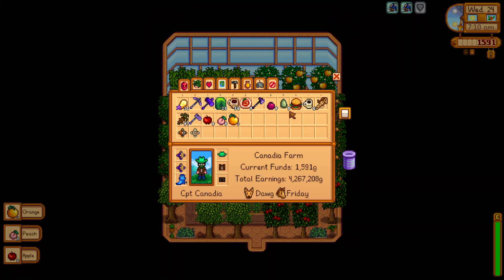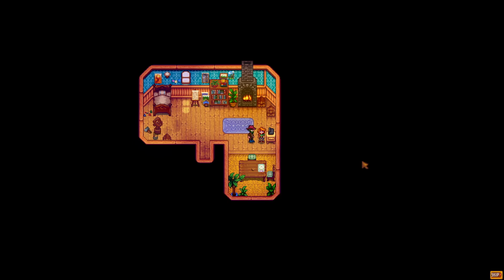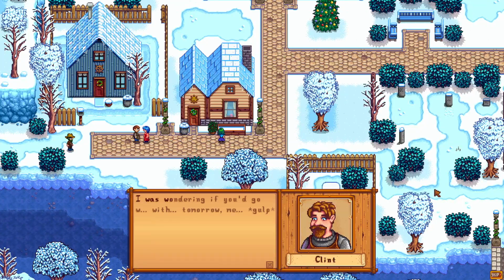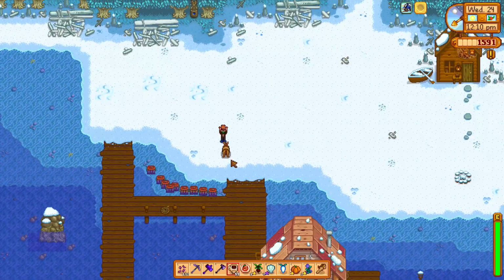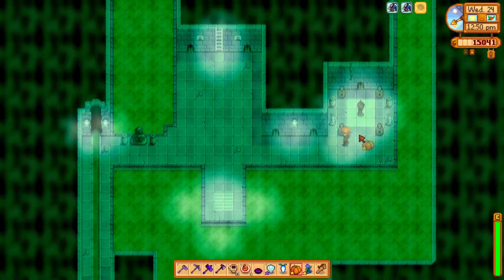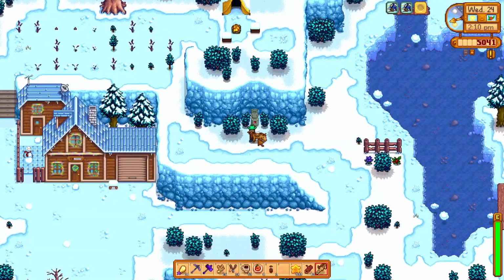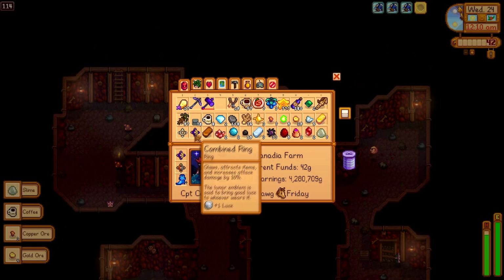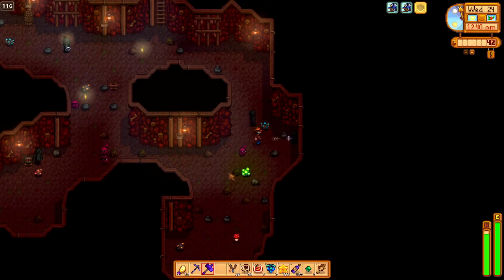Starfruit Wine and Dangerous Mines - Stardew Valley 1.5 MIN/MAX + 100% Perfection Guide Winter 24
Another cycle of starfruit wine is ready, and we add more kegs putting our total at 222. We finish the day at the mines and make it to floor 120 to complete the danger in the deep quest.

00:00 Overview
02:04 Gift Giving
05:17 Beach Foraging and Baiting
06:19 Statue of Uncertainty
07:47 Oak Resin Tappers
09:38 222 Kegs
11:41 Resuming Dangerous Mines
12:31 Qi Gem Upgrades Talk
15:28 Resources and Inventory
16:59 Pausing and Cut Footage Talk
18:10 Dangerous Enemies
20:13 Darkness Debuff
21:12 The Final Floor
22:32 End of the Day